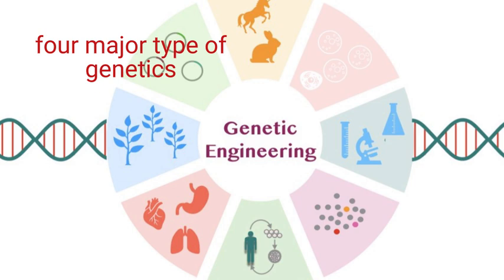what are four major type of genetics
in this video explain about what are four major type of genetics